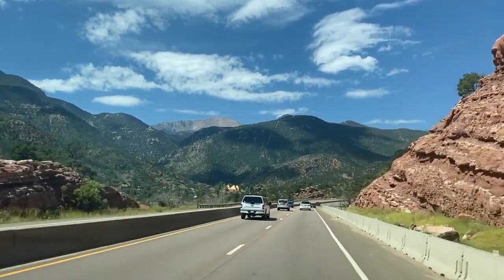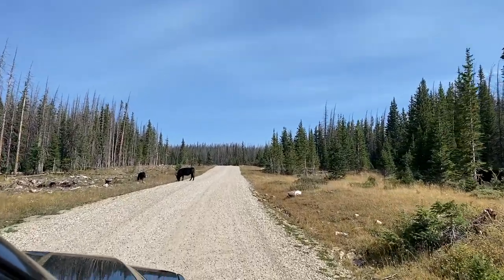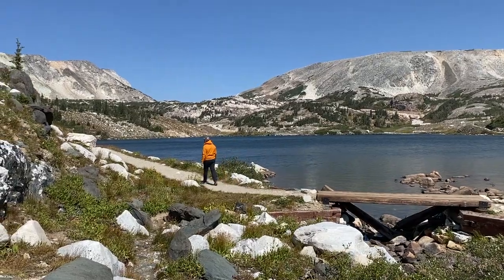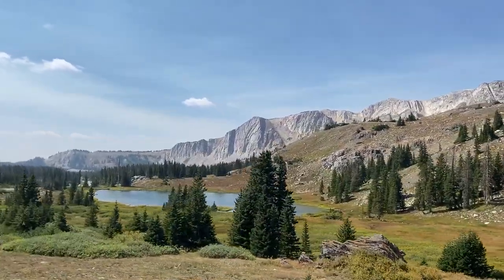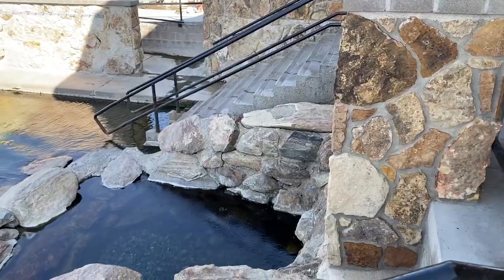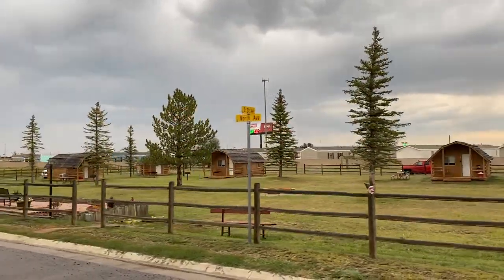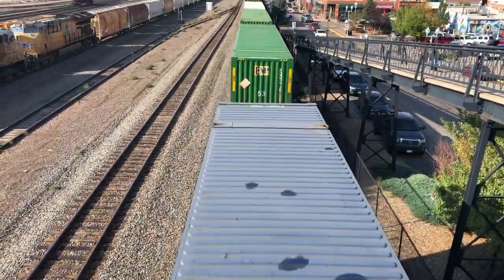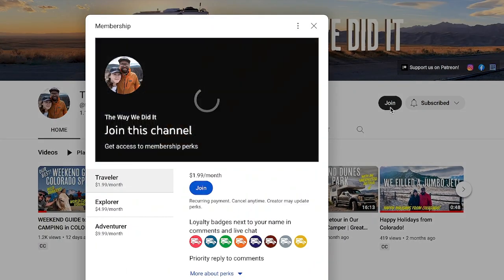TRUCK CAMPING in Remote WYOMING | Snowy Range Mountains in Our Lance 825 Truck Camper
We drive our Lance 825 truck camper over a scenic byway that traverses the Snowy Range Mountains in the Medicine Bow National Forest in Wyoming. We visit glacier-fed lakes, vast alpine meadows, natural hot springs and peaks towering over 13,000-feet above sea level! We also go camping in the nearby railroad town of Laramie!

It's completely free, and helps our videos reach more people!

Click the THANKS button under our video to make a one-time donation,
and receive a distinct, colorful comment to post in the comments section!